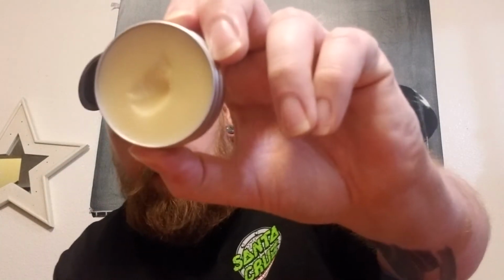KINGDOM BEARD CO REVIEW!!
Reviewd 3 scents and put his butter in beard live and on camera,  these videos are one shot, one take! I'm also on Instagram @thatmetalguy1983